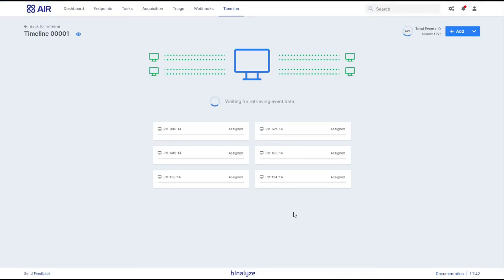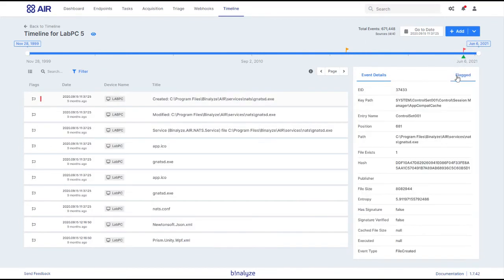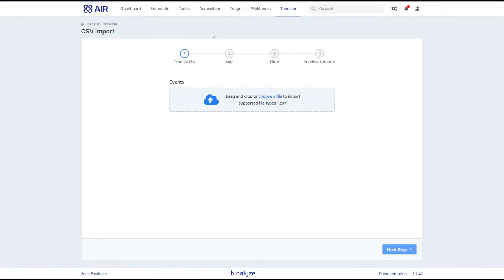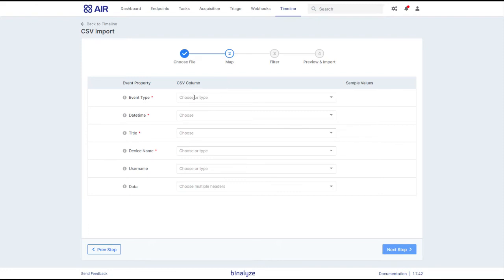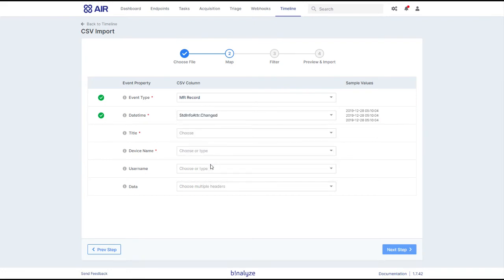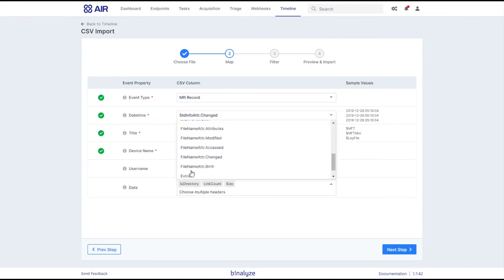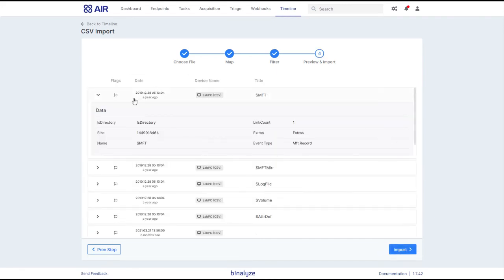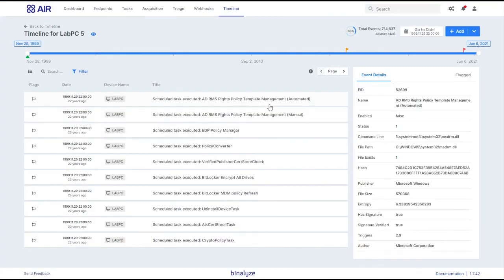How To Speed Up Your Investigation With Enriched Timeline Capabilities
Try the enriched timeline capabilities in AIR.

You can name many solutions that can create a timeline, starting from the traditional forensic solutions to open source command-line utilities. These are all great, but you need something much faster and easier to use when it comes to timeline creation in the quickest way possible. That was the motivation behind creating the Timeline feature in AIR.